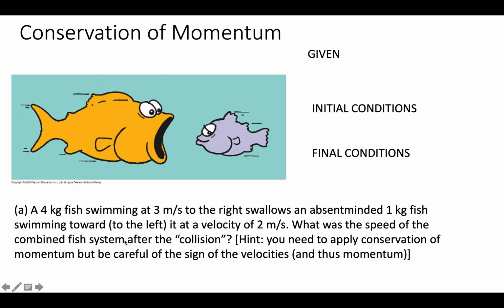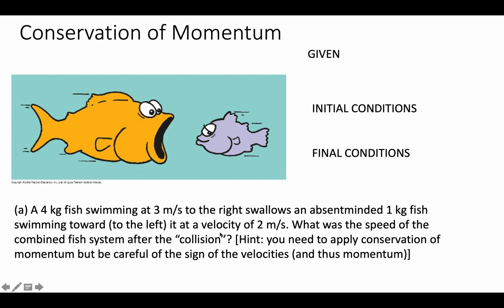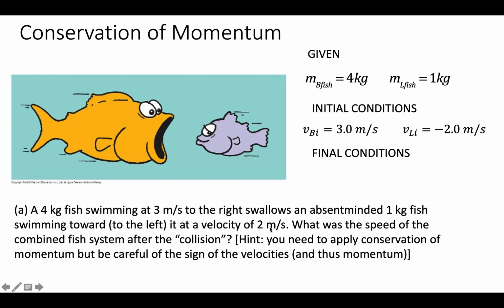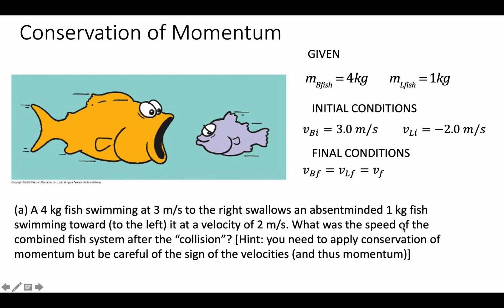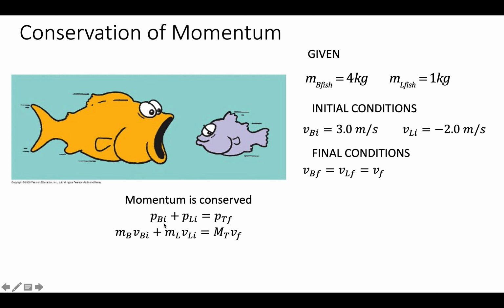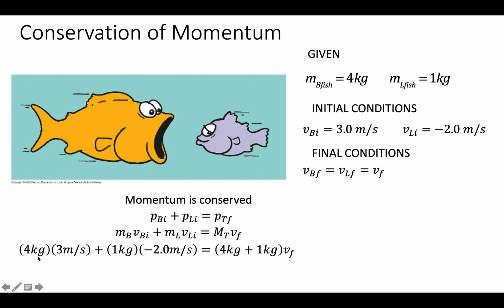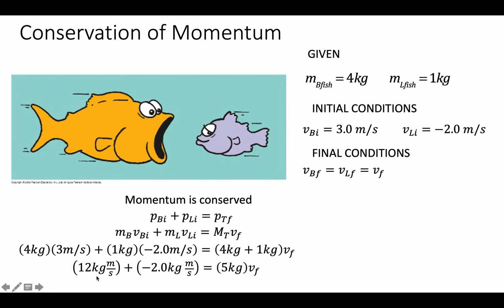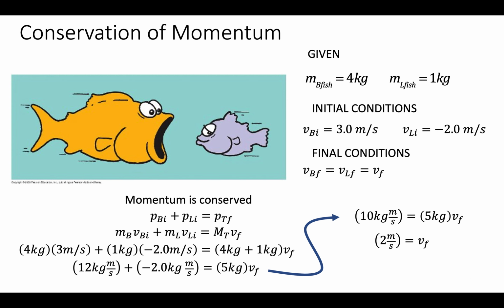Conservation of Momentum Example 3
This presentation considers the collision between two objects traveling in opposite directions. By applying conservation of momentum, the final velocity of the combined system is determined. This is an example of a perfect inelastic collision.